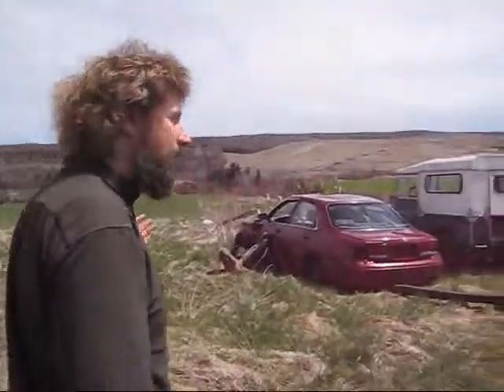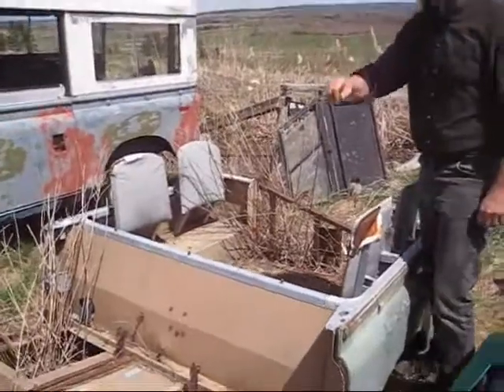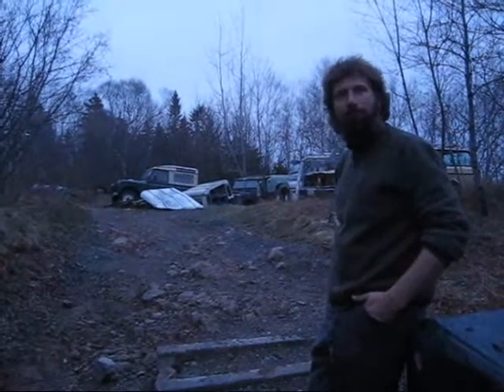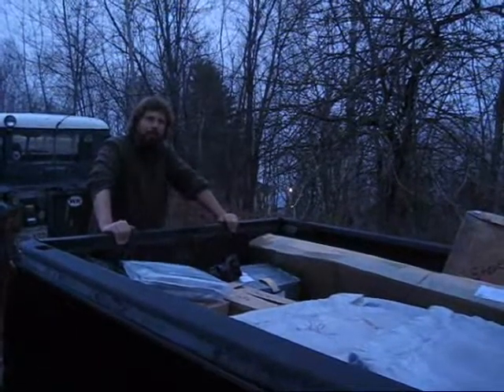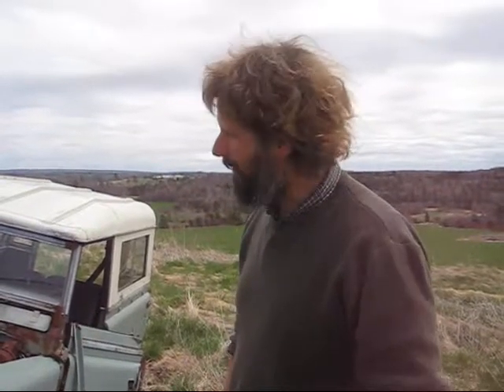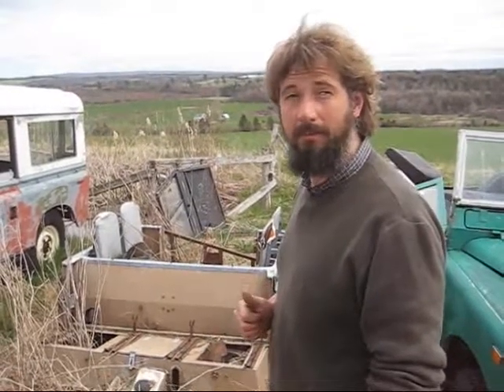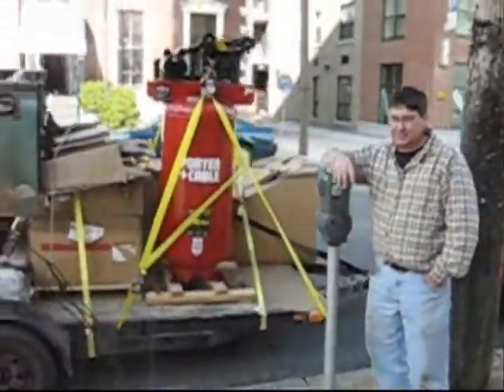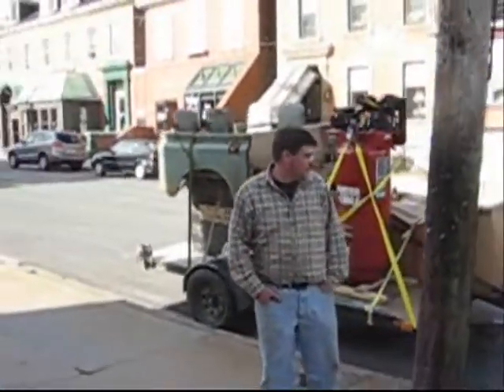88 in a Day - episode 3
3rd installment of 88 in a day.